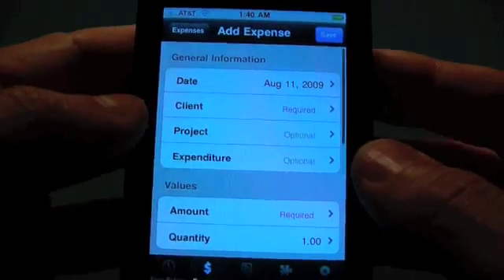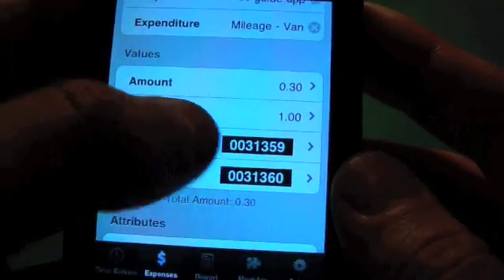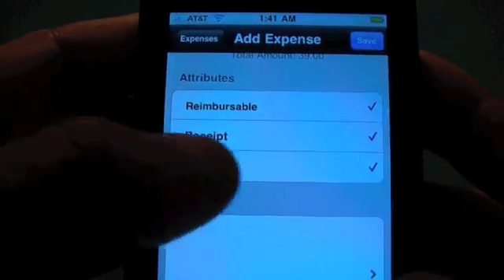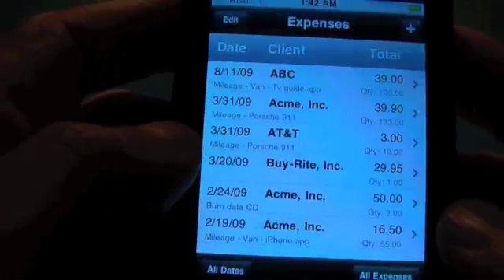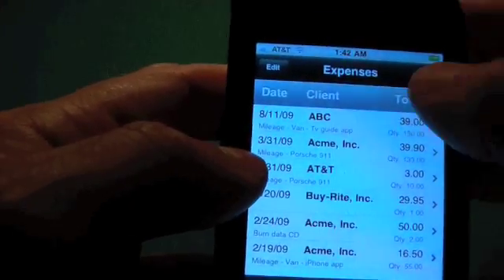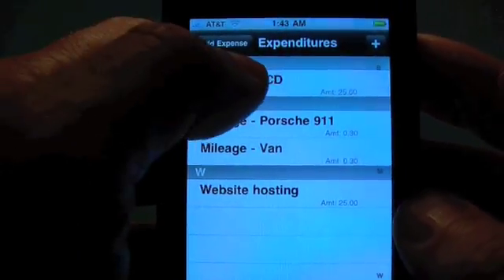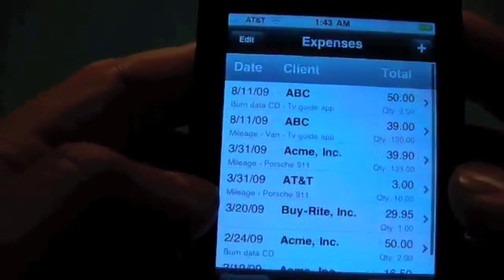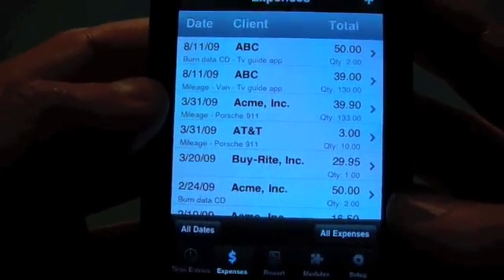Time Master 2 - Expenses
We will break up our On-Core Time Master iPhone/iPod Touch application into several videos. This is the second video in our series and will cover the basics of the Expenses. We think you will find Time Master the most powerful, flexible, yet easy to use time keeping application for the iPhone.